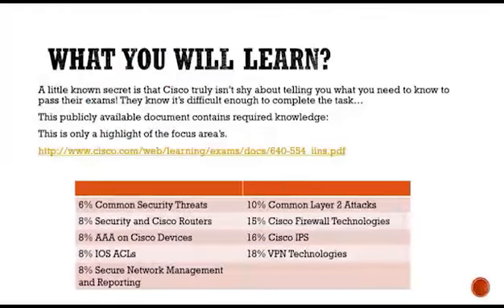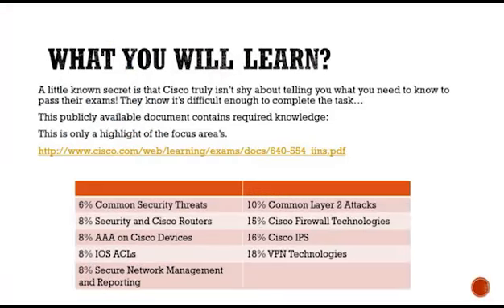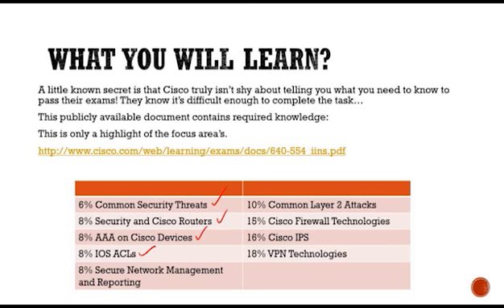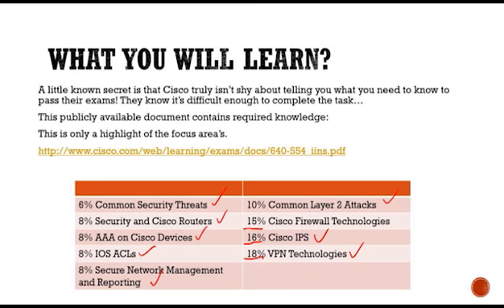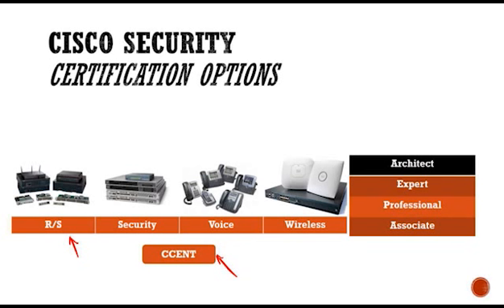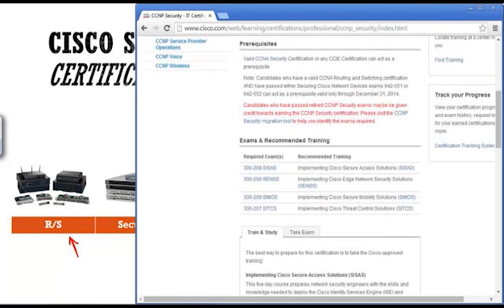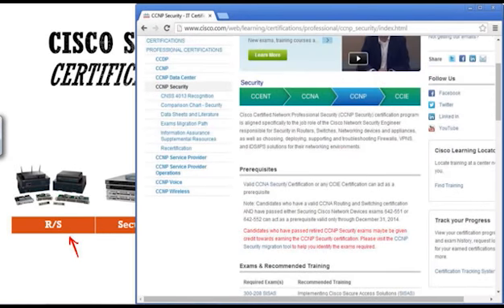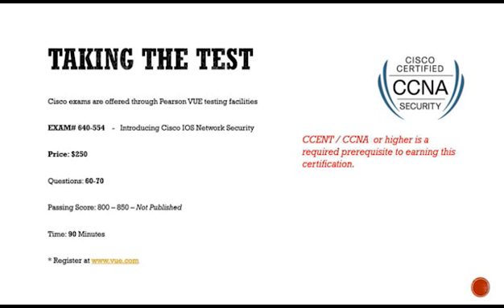CCNA Security Introduction 4107